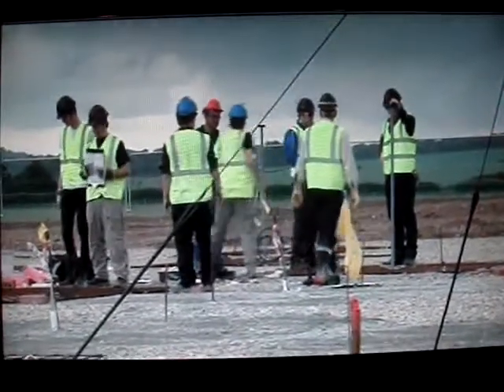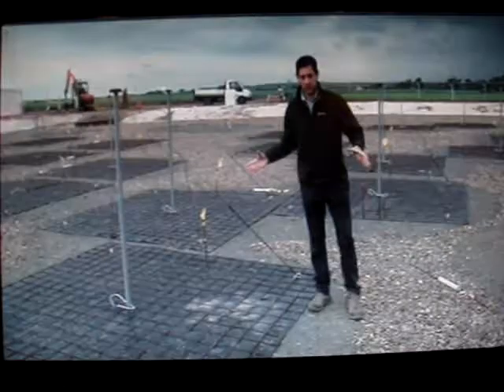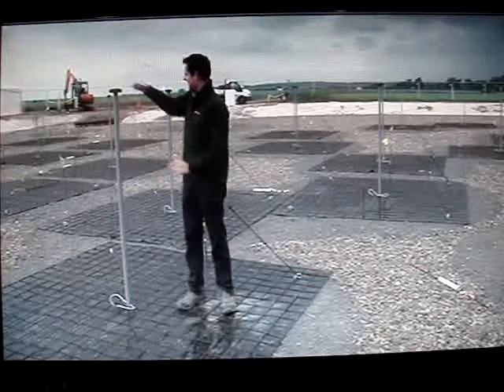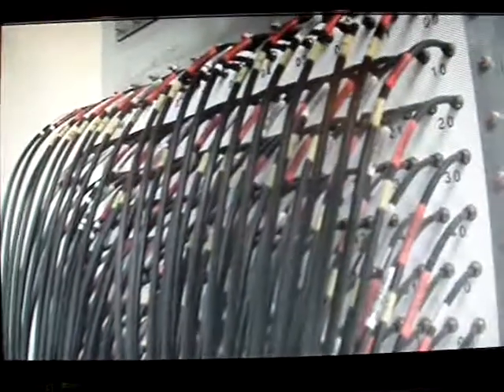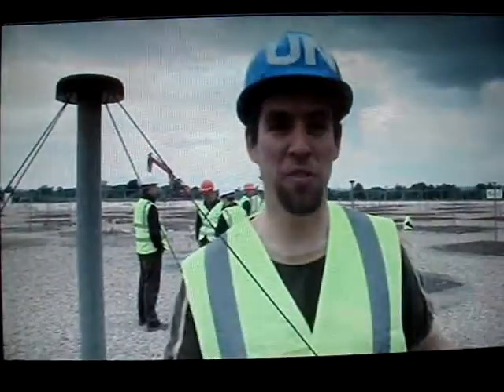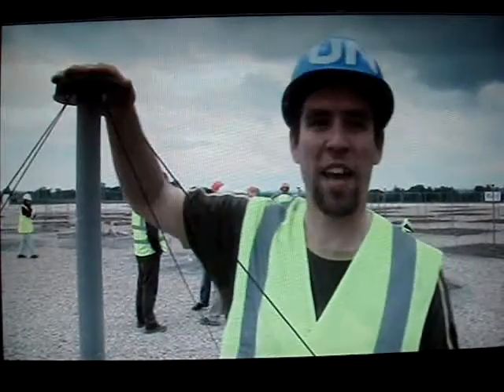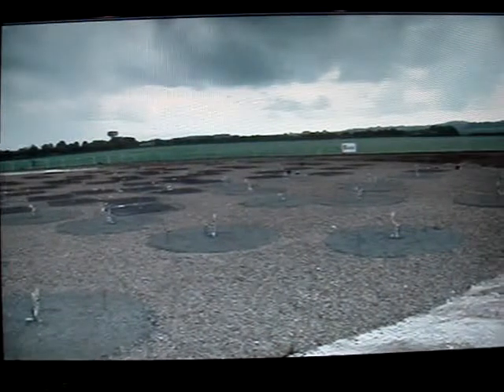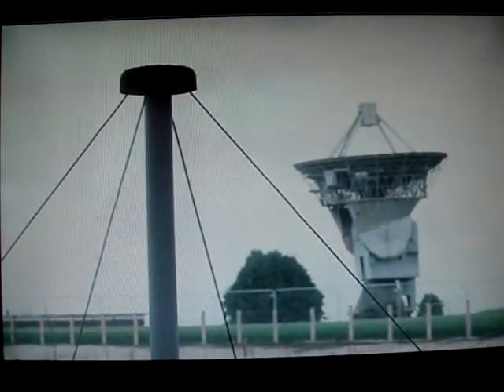BBC South Report on LOFAR-UK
Segment about the LBA Installation at the LOFAR-UK site in Chilbolton from BBC South Today on June 10th 2010.